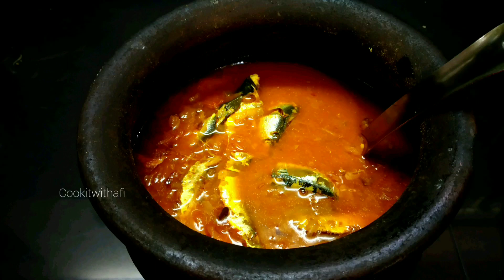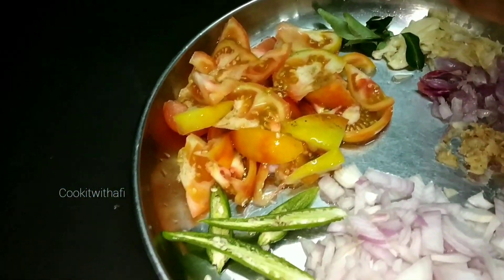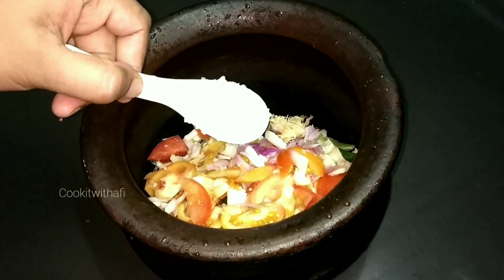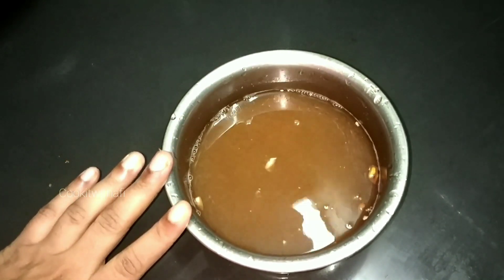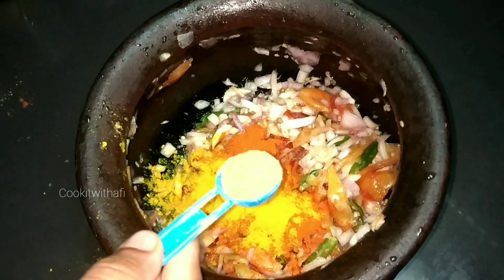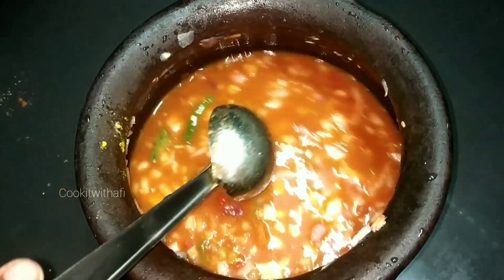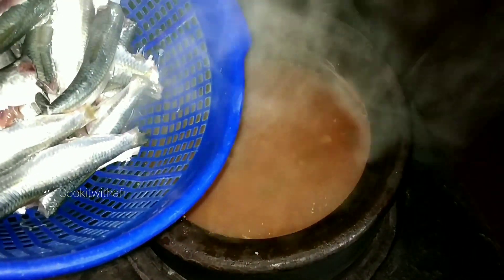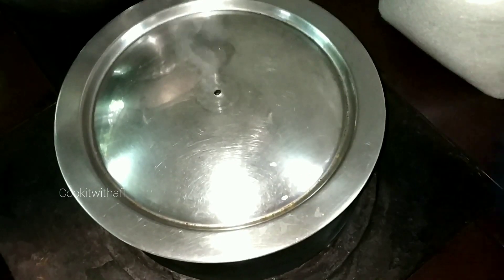മത്തി ഇങ്ങനെ മുളകിട്ടിട്ടുണ്ടോ ? Mathi mulakittath | Chala curry | Sardine curry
മത്തി ഇങ്ങനെ മുളകിട്ടിട്ടുണ്ടോ? | Mathi mulakitta curry | Chala curry | Chala mulakittath | Sardine curry